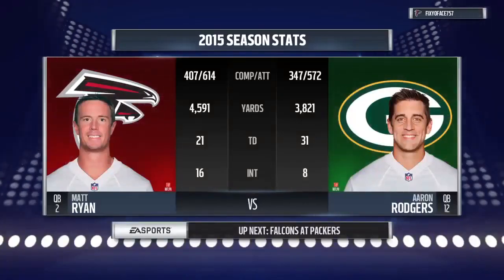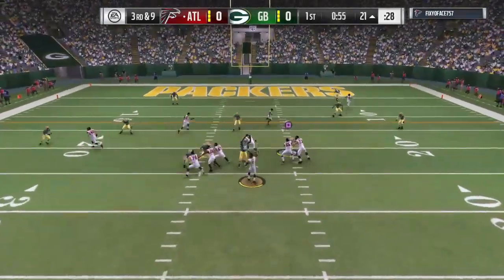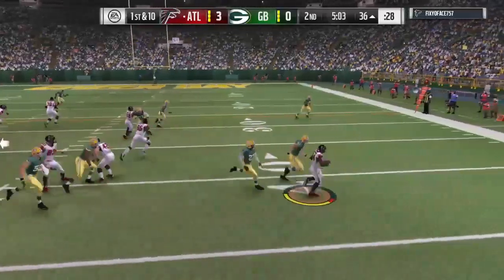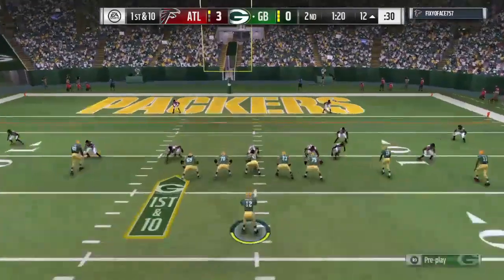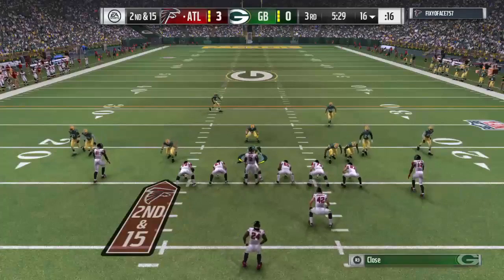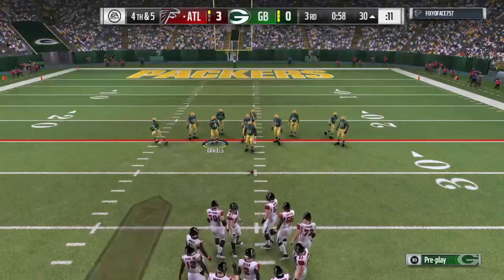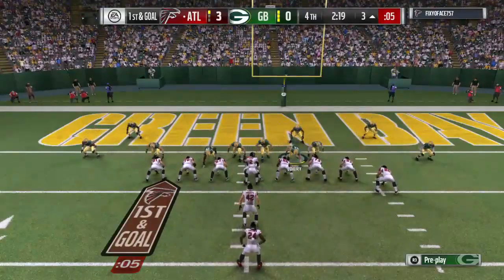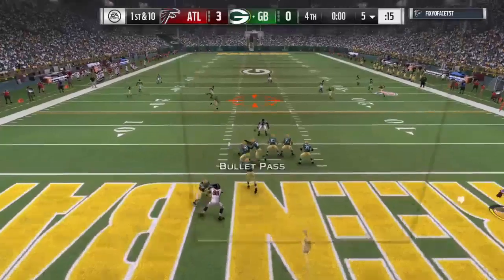LearnLife_1321's Live PS4 Broadcast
This thing you want that you think you want. you don't want💯💯